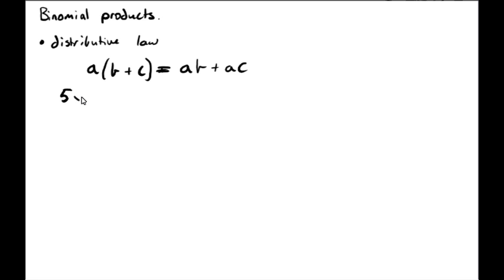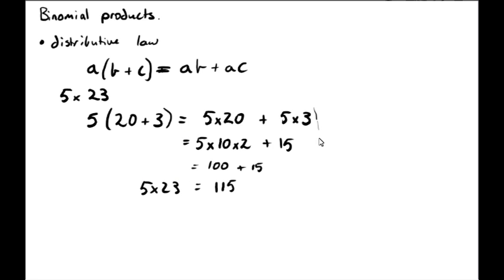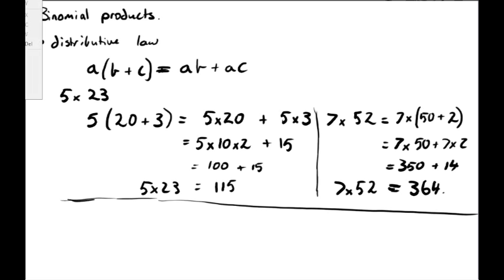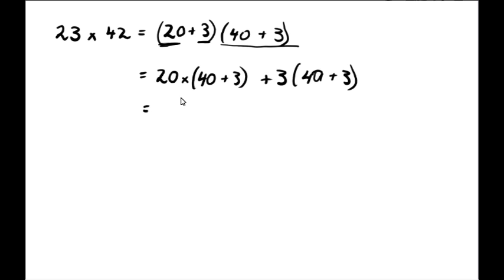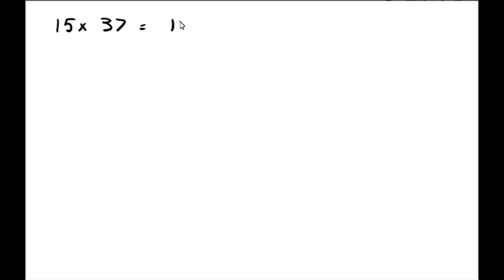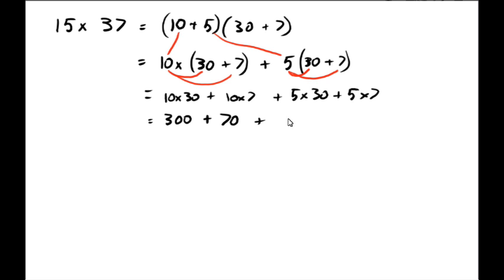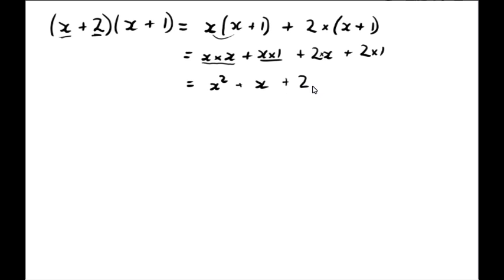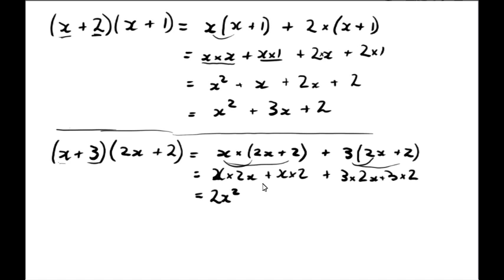Introduction to binomial expansion